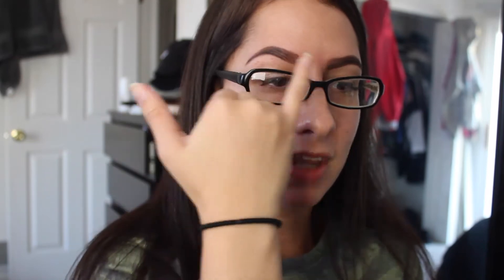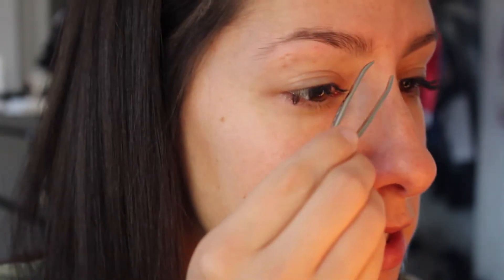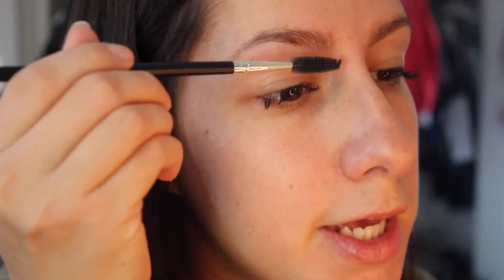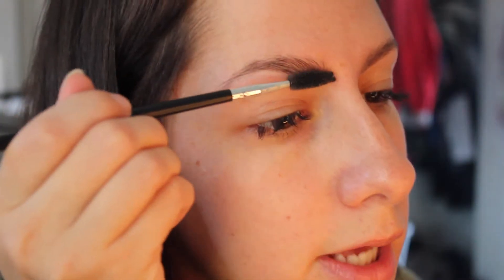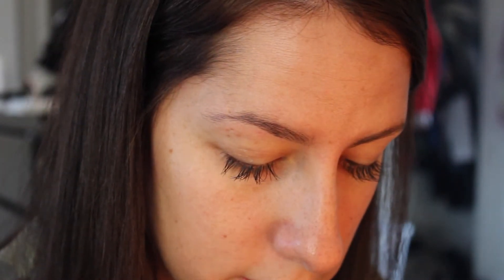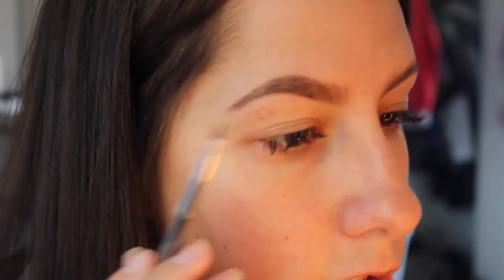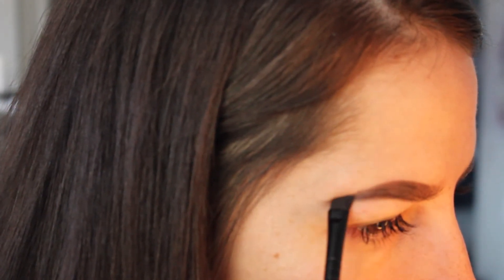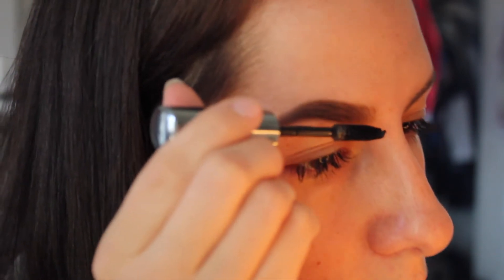Chit chat | All About Brows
HI guys!

I decided to do a more in-depth tutorial on how I fill in my brows! I hope this helps you!

MUSIC IS FROM THE DISCOVER PLAYLIST ON SPOTIFY
Don't Tempt Me - MiC LOWRY - 3:42 - 4:20